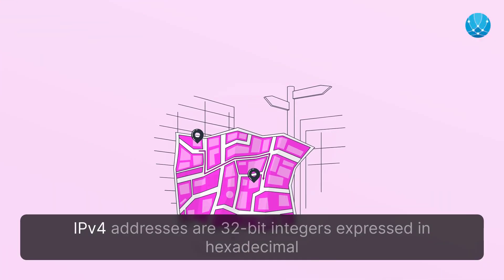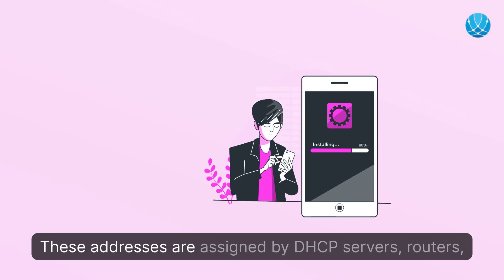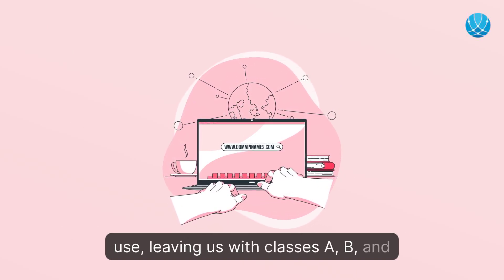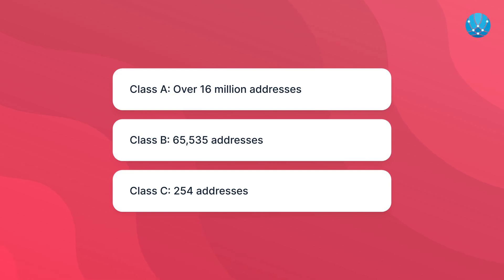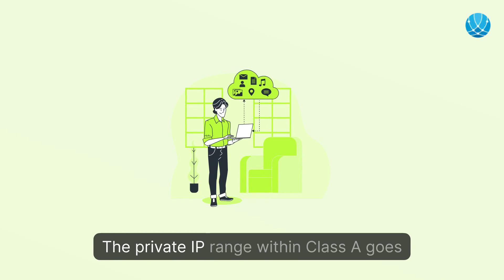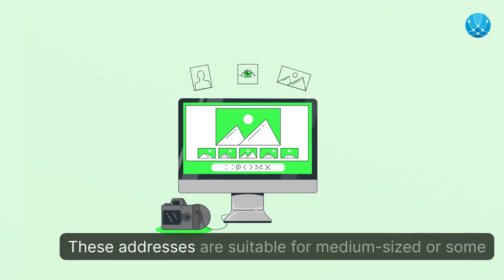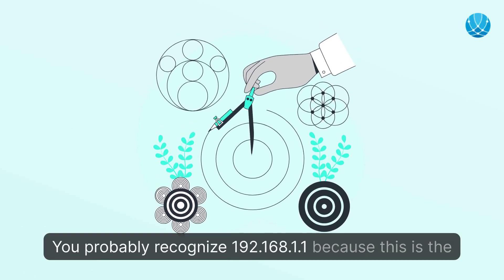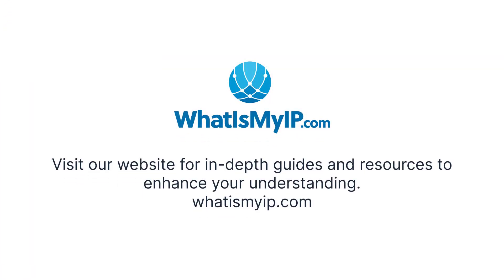What Is IPv4 - Understanding Internet Protocol Version 4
Welcome to the world of IPv4! 🌐 Let's unravel the mystery behind Internet Protocol version 4 in a clear and engaging way. From IP address structures to understanding classes A, B, and C, we've got you covered!

Whether you're a networking novice or looking to brush up on your tech knowledge, this video is for you. Get ready to dive into the fascinating realm of IPv4 and boost your understanding of how networks communicate.